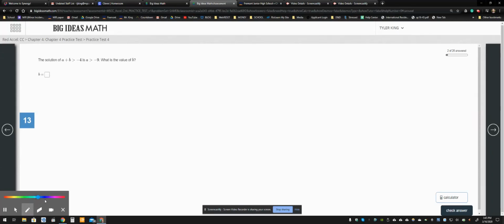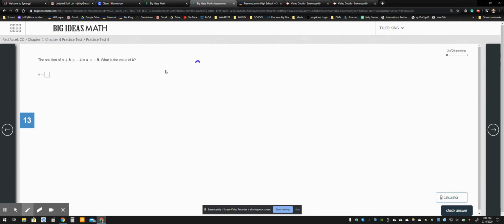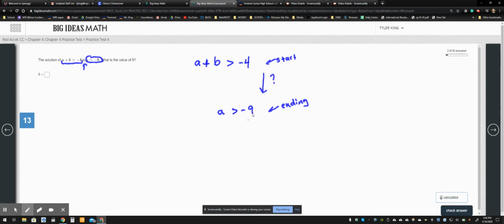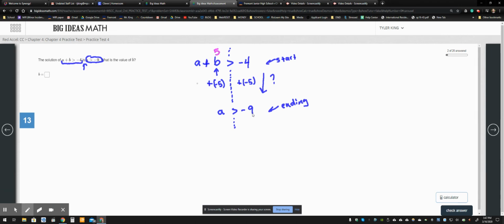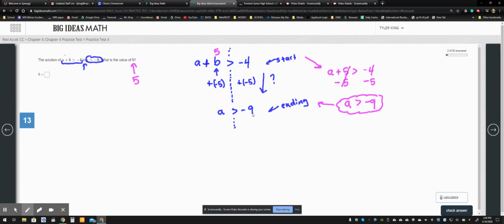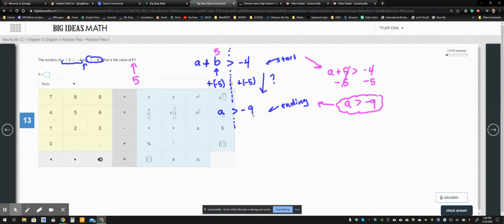Chapter 4 Practice Test: Question #13